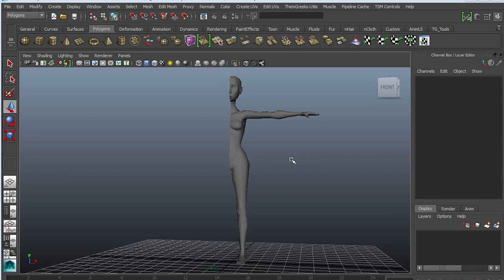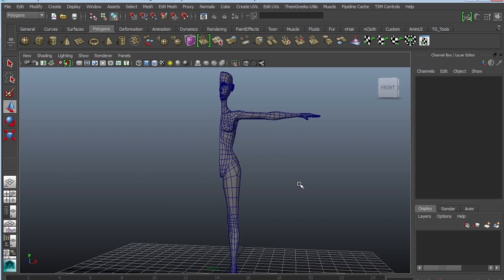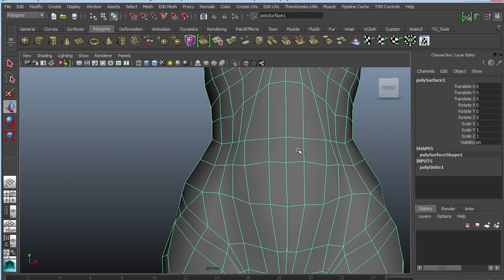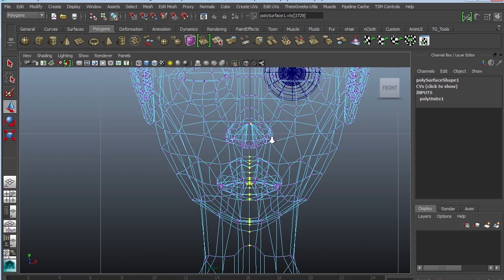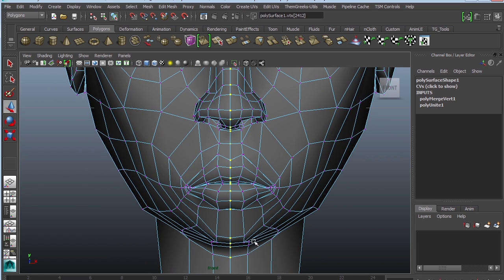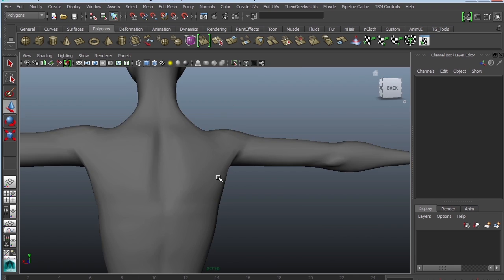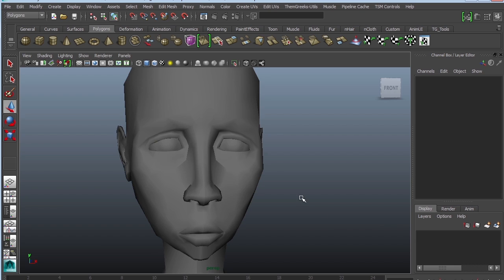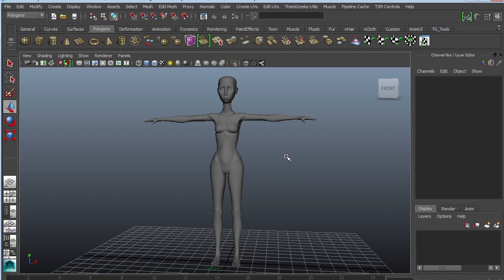Complete Your Character using Maya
In this video tutorial, you learn how to duplicate, combine, and complete your character, using Maya. This is the final video installment for How to Create a Simple Character.